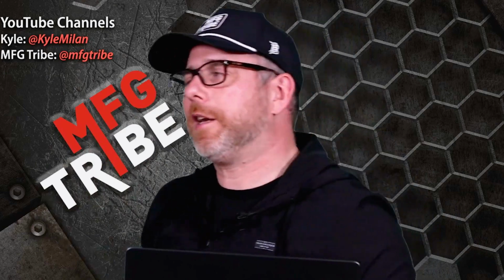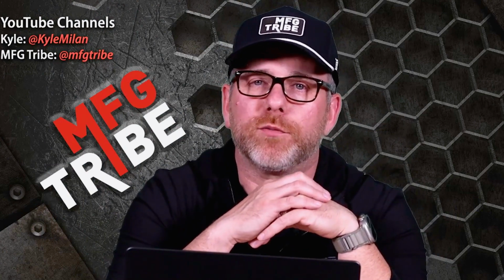Using Customer Data to Personalize Industrial Marketing Campaigns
In this video, I dive deep into how to personalize your industrial marketing efforts using customer data effectively. We discuss the importance of tailoring your approach specifically for industrial sectors by leveraging crucial information like company size, industry type, and geographic location. I'll show you how to collect this data and use it to craft customized messages that resonate with your target audience, enhancing your outbound marketing campaigns and sales strategies. We also explore the use of artificial intelligence, particularly GPT models, to automate and refine your messaging process, ensuring precision and relevance in every communication. Join me as we unpack these strategies to elevate your industrial marketing game!

Time Stamps:
0:00 - Intro
01:28 - Collecting Info
07:29 - AI
12:48 - Use the Plan
17:38 - Omnipresence
22:50 - Conclusion